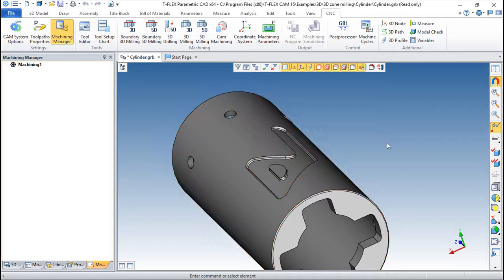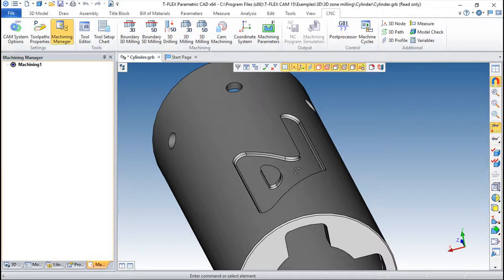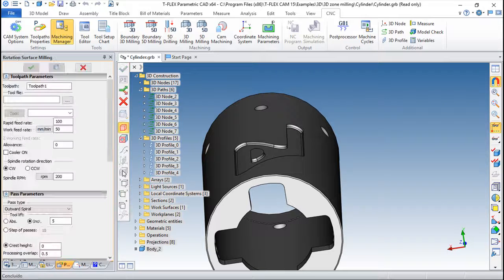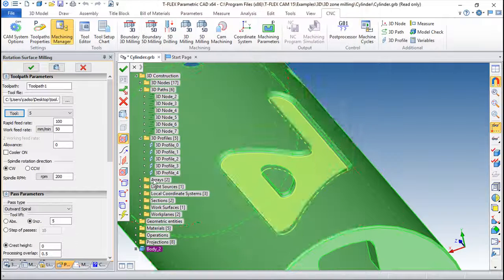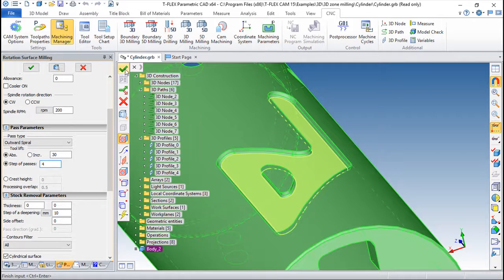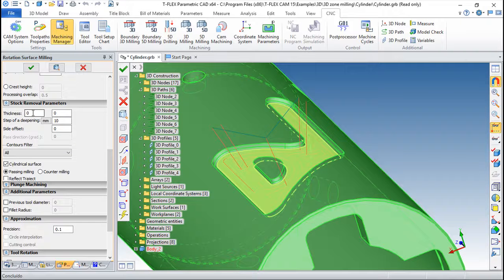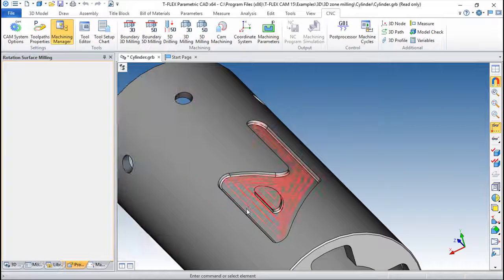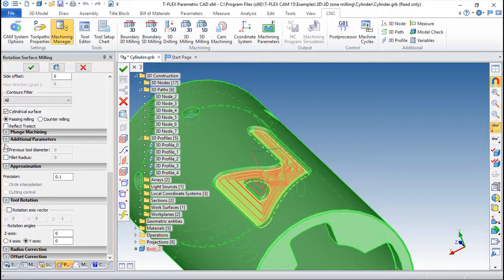T-Flex CAM 15 English - Lesson 18/39 - 3D Milling (Part 6)